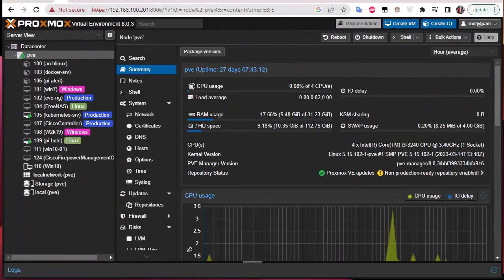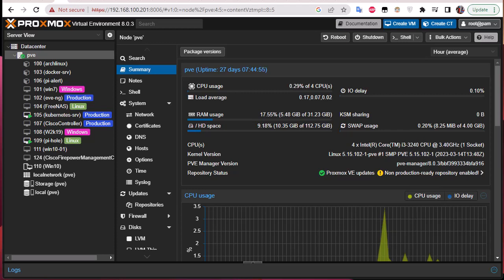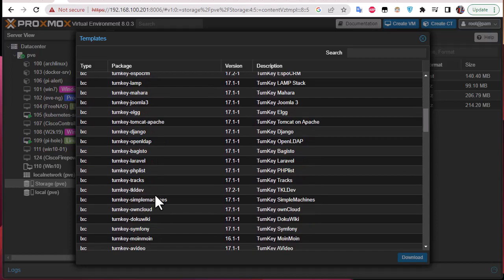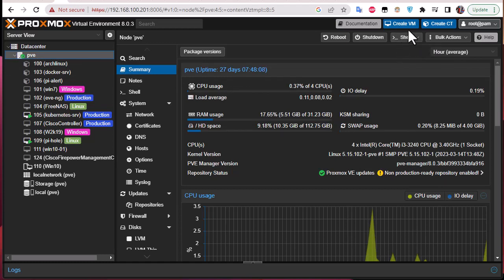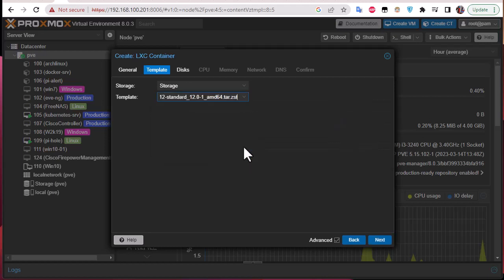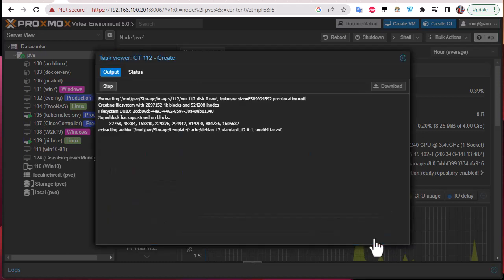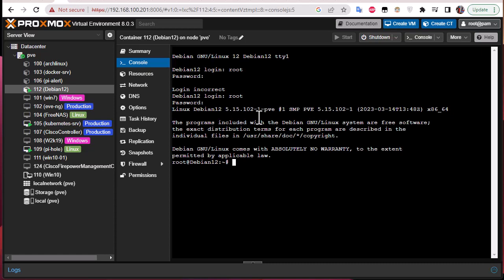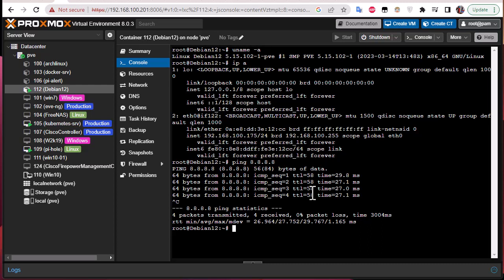How to Create Proxmox Linux Container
Containers are a lightweight alternative to fully virtualized machines (VMs). They use the kernel of the host system that they run on, instead of emulating a full operating system (OS). This means that containers can access resources on the host system directly.

Proxmox VE uses Linux Containers (LXC) as its underlying container technology. The “Proxmox Container Toolkit” (pct) simplifies the usage and management of LXC, by providing an interface that abstracts complex tasks.